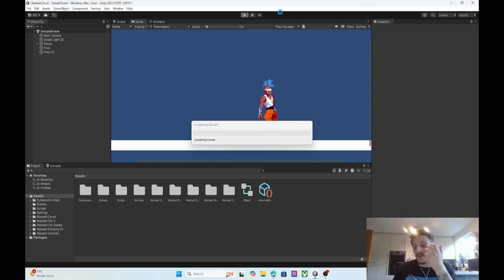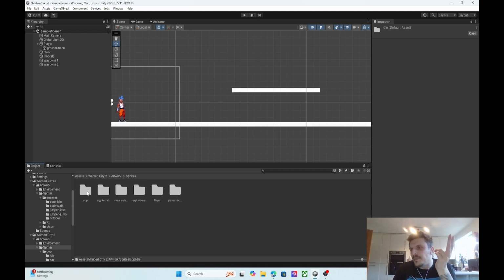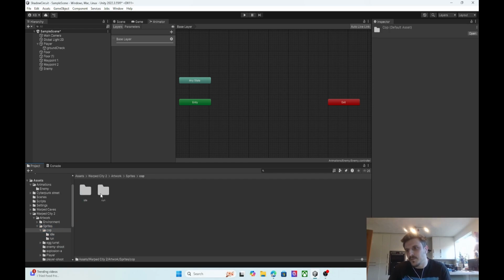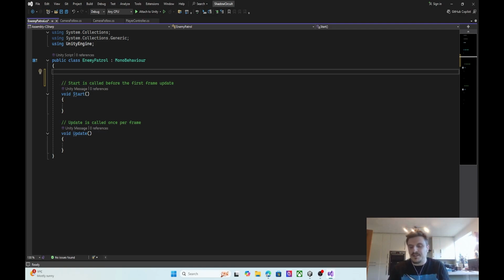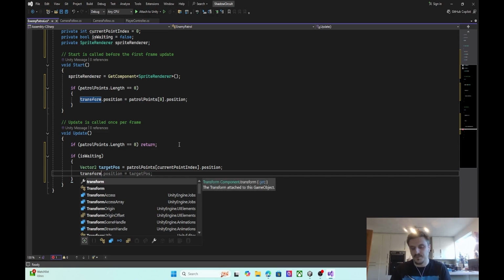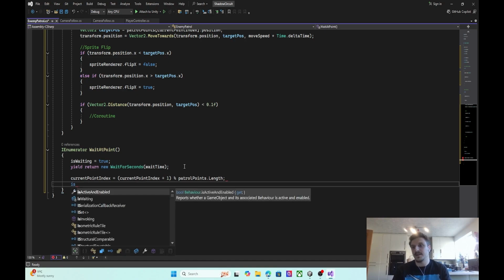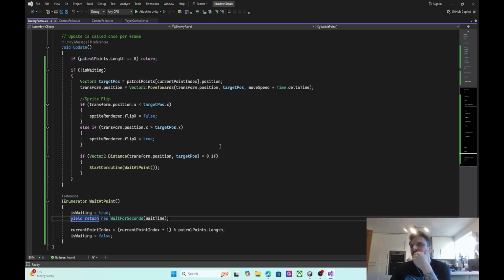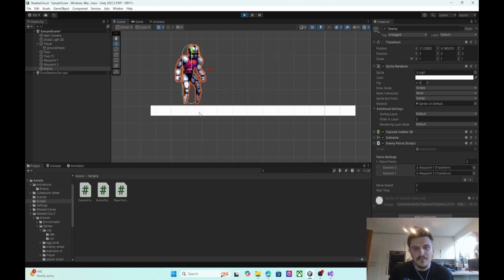Unity2D: Making a Game for ChatGPT... (Enemy AI Patrol System)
Scripts...

Can you write me a one sheet Games Design document for a 2D game that I can make in Unity. The GDD needs a game title, intended game systems, target age of players, a summary of the games sorry focusing on gameplay, distinct modes of game play, USP

The game I have to make...
One-Sheet Game Design Document
Game Title:
Shadow Circuit

Intended Game Systems:
PC (Windows/macOS)
Consoles (Nintendo Switch, PlayStation, Xbox)
Mobile (iOS, Android)
Target Age of Players:
12+ (mild fantasy violence, moderate difficulty curve)

Summary:
Shadow Circuit is a fast-paced 2D action-platformer with a cyber-noir aesthetic, combining precision parkour, stealth mechanics, and intense combat. Players take on the role of Nova, an ex-hacker-turned-rebel fighting against an oppressive megacorporation. Set in a dystopian city where rogue AIs and cybernetic enforcers patrol the streets, players must navigate neon-lit rooftops, infiltrate corporate strongholds, and engage in tactical combat while uncovering a conspiracy that threatens humanity.

Core Gameplay Features:
Fluid Parkour System: Wall-running, dashing, grappling hooks, and double jumps allow for dynamic traversal.
Stealth & Combat Hybrid: Players can engage in direct combat or use environmental shadows and hacking tools to bypass enemies.
Hacking Abilities: Disrupt security systems, disable turrets, take over enemy drones, and create digital pathways to new areas.
Procedural AI Behavior: Enemies adapt to player strategies, encouraging creative problem-solving.
Upgradeable Cyberware: Unlock and enhance abilities like time-slowing dodges, shockwave punches, or invisibility cloaks.
Distinct Modes of Gameplay:
Story Mode: Linear progression through hand-crafted levels, with narrative-driven missions and boss fights.
Endless Chase Mode: A procedurally generated parkour escape mode where players must outrun security drones.
Arena Combat Challenges: Waves of increasingly difficult enemies where players test combat skills and leaderboard rankings.
Time Trial Mode: Speedrun-focused levels encouraging perfect execution of movement and hacking strategies.
Unique Selling Points (USP):
Dynamic Light & Shadow Mechanics: Stealth isn't just about hiding; players can manipulate light sources to create safe paths or blind enemies.
Reactive Sound Design: Footsteps, gunfire, and environmental sounds alter enemy AI behavior, adding a layer of strategy to movement.
Cyberpunk Pixel Art Style: Vivid neon colors, parallax cityscapes, and glitch effects create an immersive, futuristic atmosphere.
Adaptive Soundtrack: Music intensity shifts dynamically based on player actions, ensuring a cinematic experience.